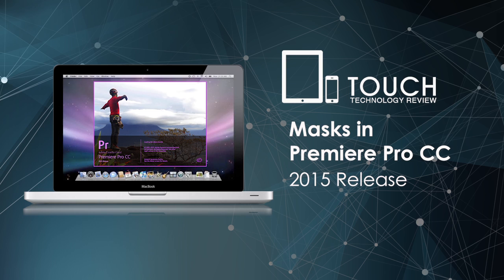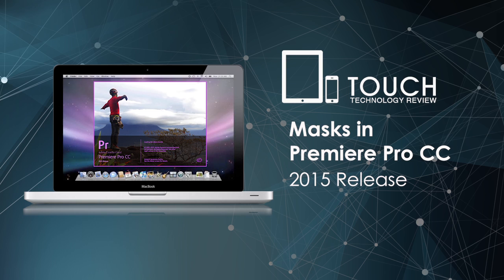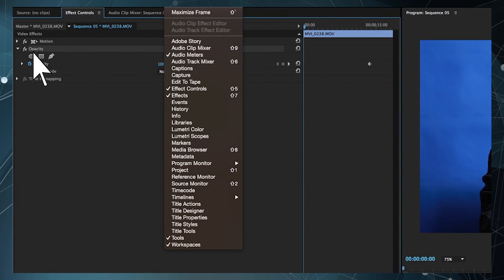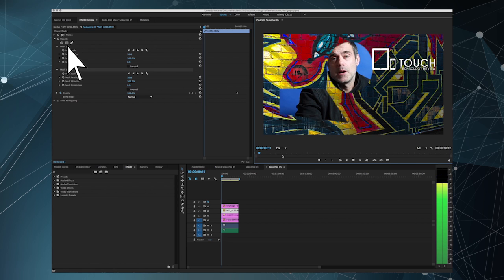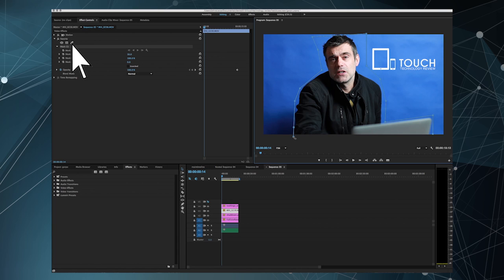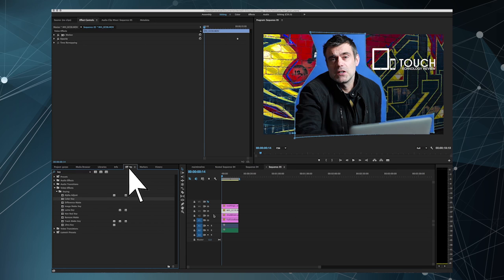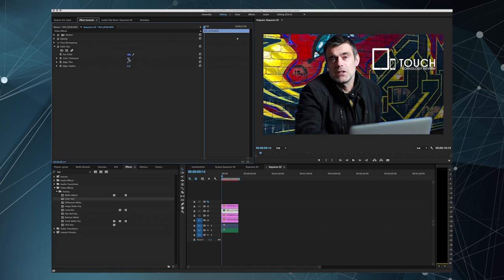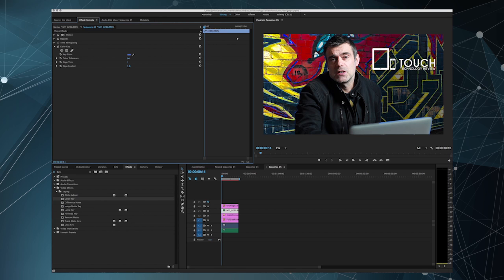Where is the Garbage Matte Mask in Premiere Pro CC 2015?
Check this tutorial out if you want to know what happened to the Garbage Matt inPremiere Pro CC 2015.

If your an old school editor your probably wandering what happened to the Garbage Matte tool in the latest version of Adobe Premiere Pro CC.

Although this handy tool has now become deprecated in this release, fear not as its been replaced by a new and better masking tool that's even easier to access.

Check out this step by step video to find out how to mask video using the new version of Adobe Premiere Pro CC.

Also while I was at it I applied a green screen/blue screen filter to key out the background completely from my subject. So this video also servers as a quick tutorial on how to perform a color key using masking and the color key.